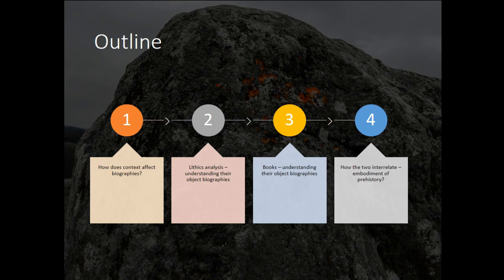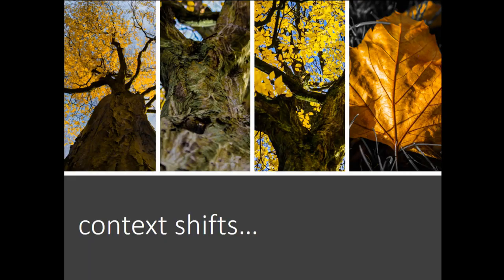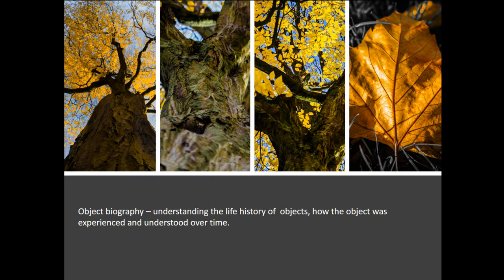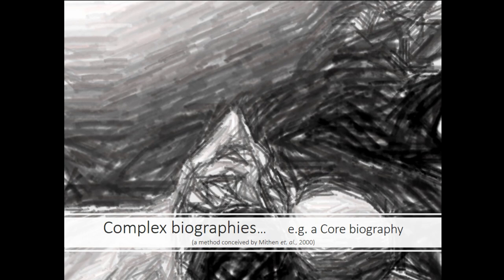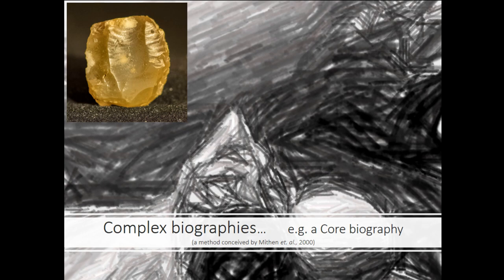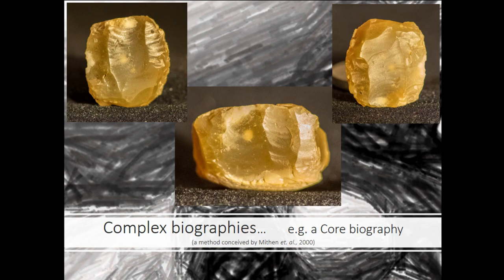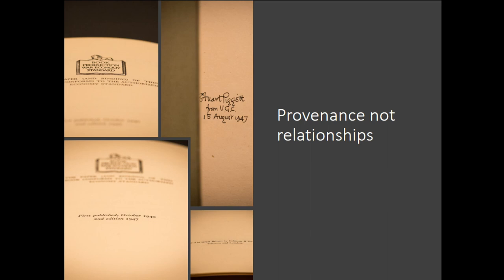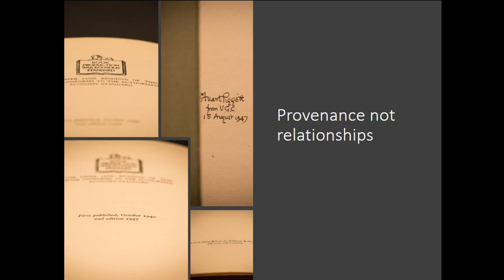Lithics, Books and the Embodiment of Prehistory? Mesolithic-Neolithic Transition of Britain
This paper was conceived when I purchased a book off a second-hand book website. Unbeknownst to the seller, or purchaser, until I opened the packaging, was the personal copy of Stuart Piggott’s Prehistoric Communities of the British Isles by V. G. Childe (1940). This sparked an excited flurry of Facebook chatter on the Prehistoric society group, but, it also led me to start thinking that there was a story to tell surrounding archaeological publications. The books of these publications have important cultural biographies that cannot be ignored. Focusing mainly on the literature of the Mesolithic and the Neolithic I hope to demonstrate that the relationships among different archaeologists writing about these periods, the embodiment of which are the books, have had a profound and lasting impact on how we view both the Mesolithic and Neolithic as well as the transition between both distinct periods in prehistory.

Robert Heedham (University of Central Lancashire)

Session: Archaeological Movements in Theory and Practice